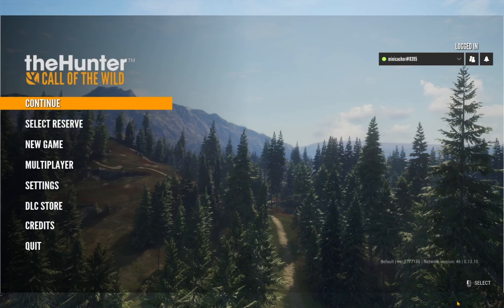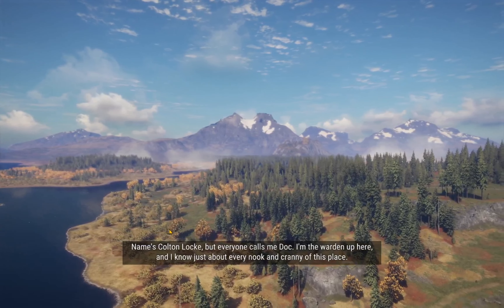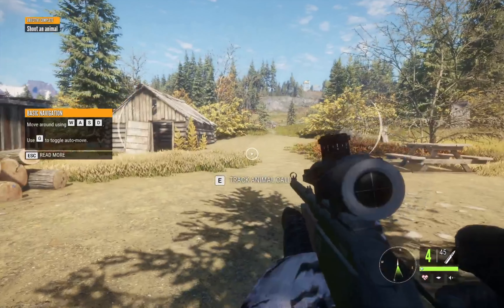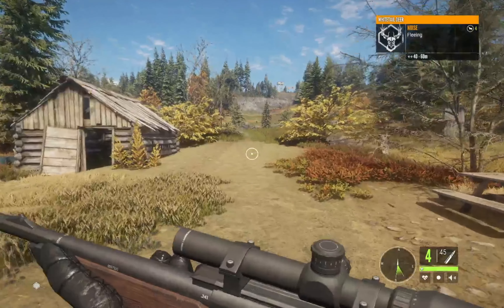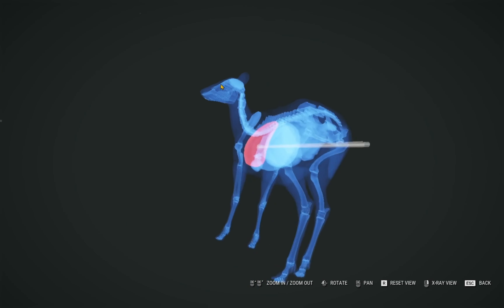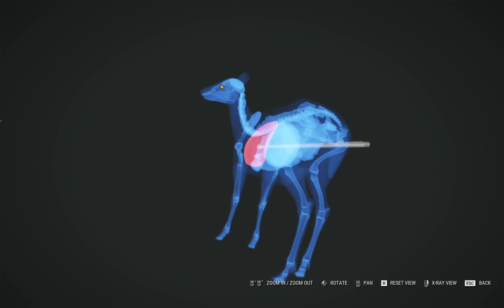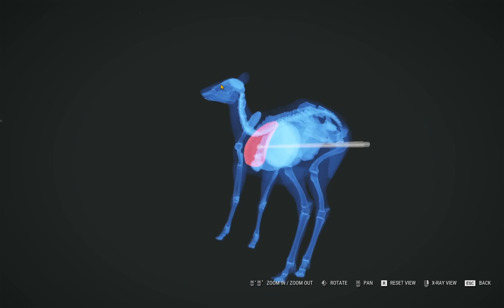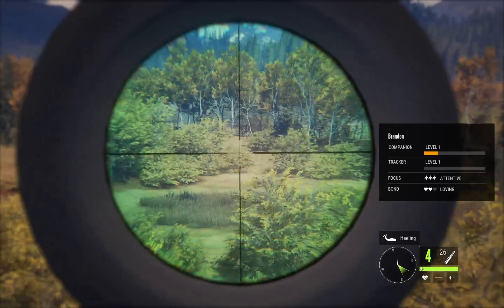TheHunter: Call Of The Wild (Episode 1)